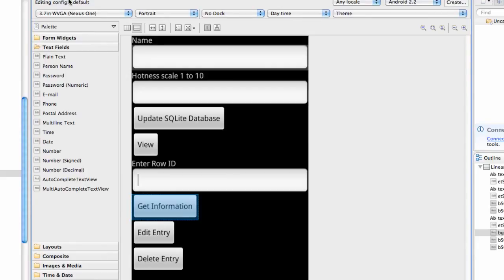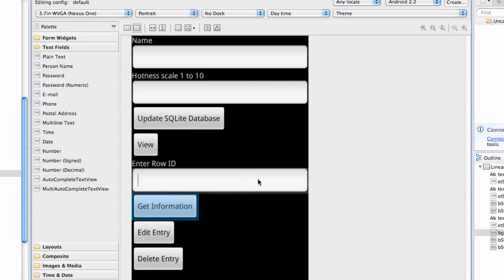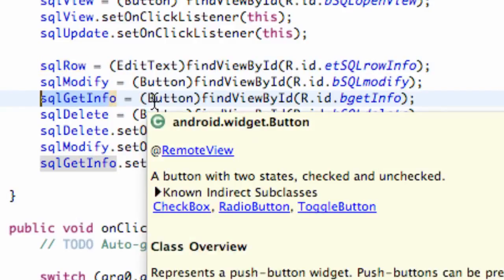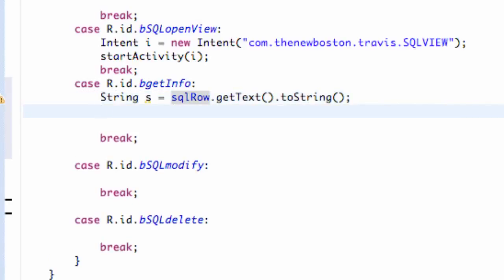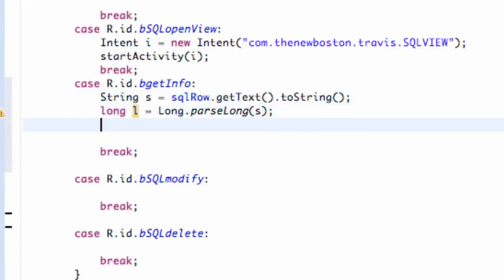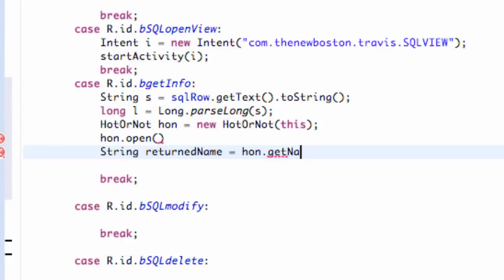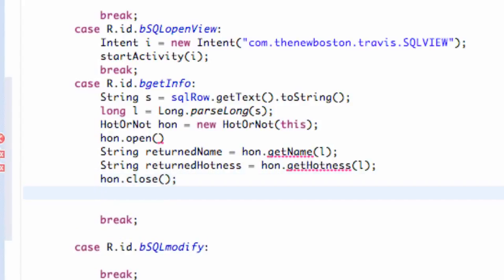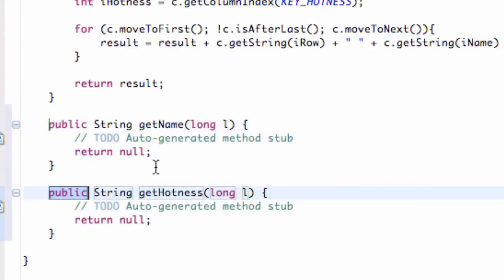Android Developing Applications Tutorial 121 Setting up more SQLite methods